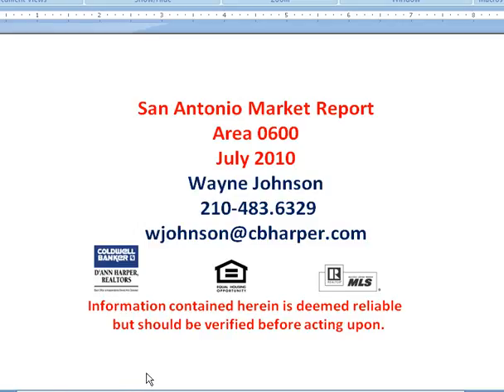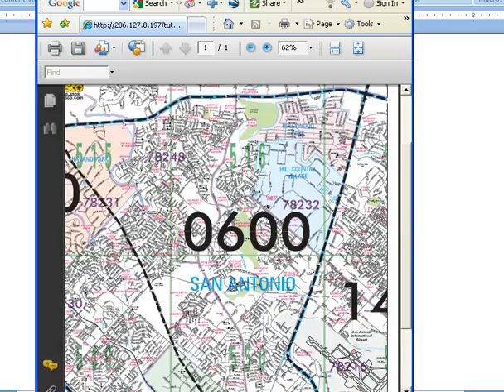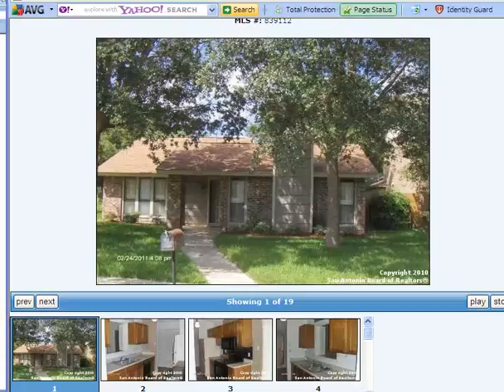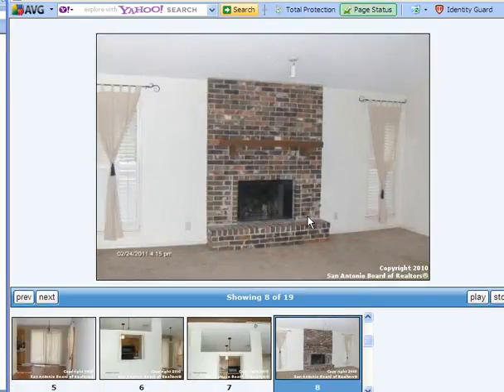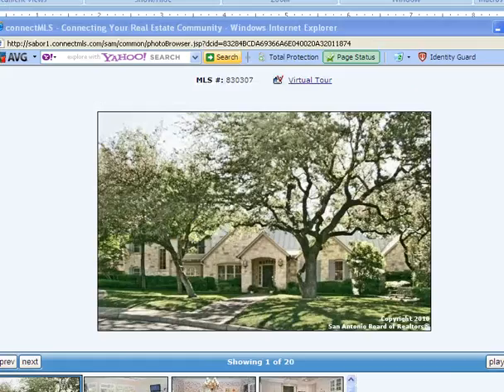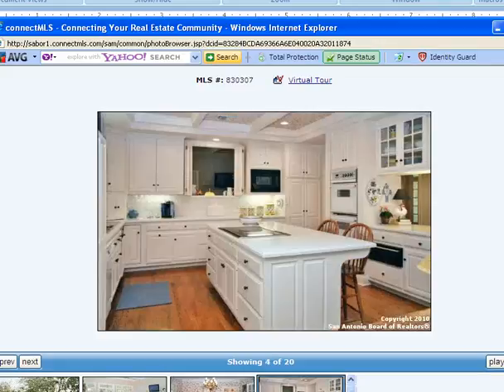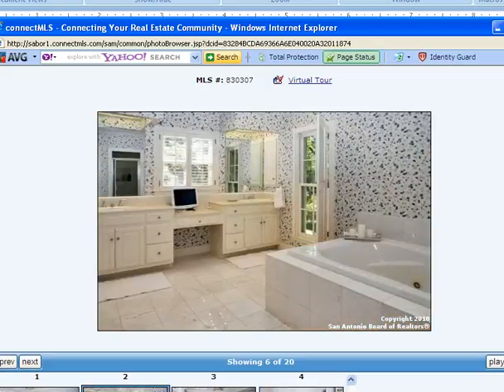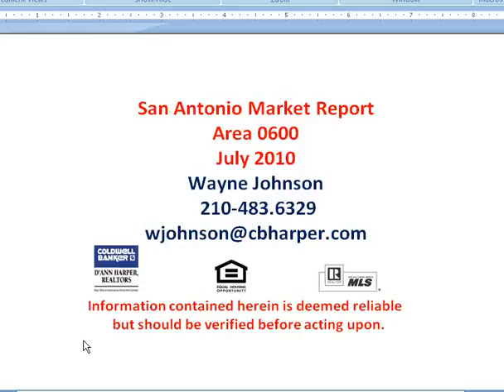Screencast by @waynetxre from Screenr.com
San Antonio-North Central Homes Sold, Market Report for July by Wayne Johnson, Coldwell Banker D'Ann Harper Realtors®